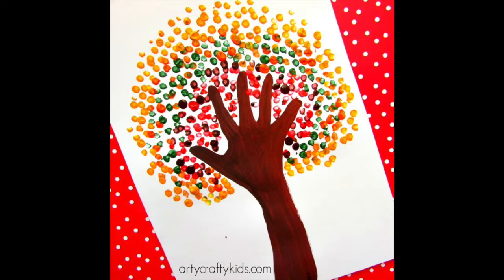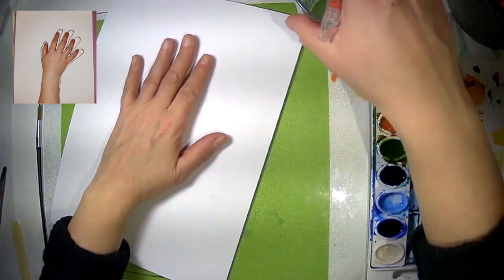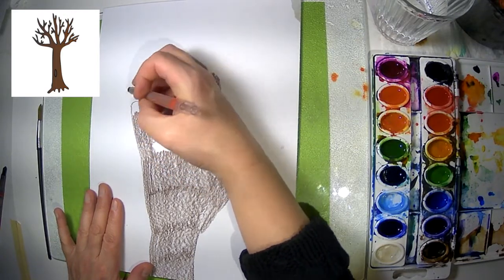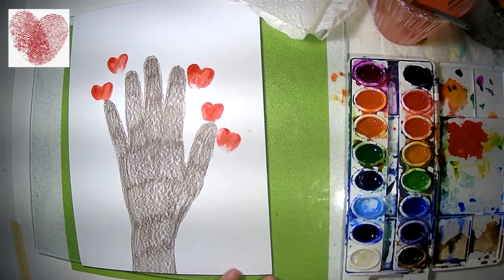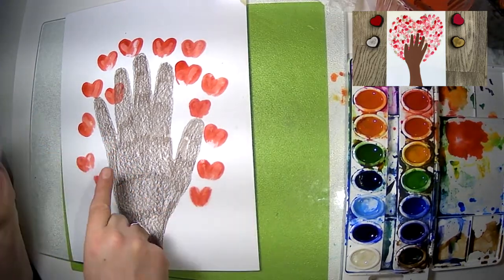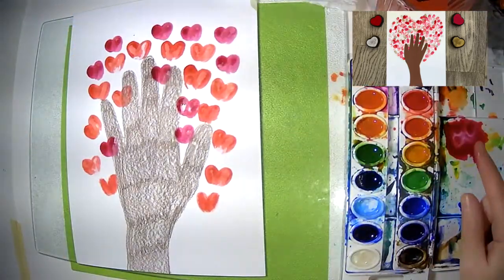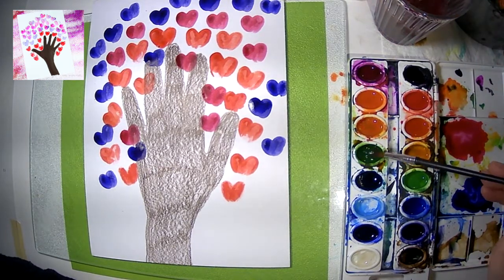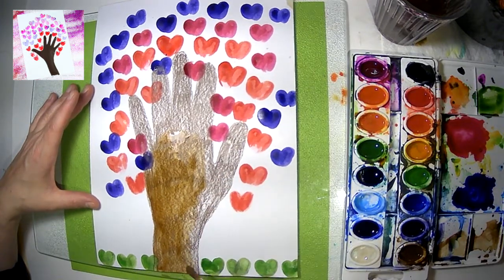Fingerprint and Handprint lesson: art early childhood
Early Childhood art lesson on hand tracing and fingerprinting. Hearts!